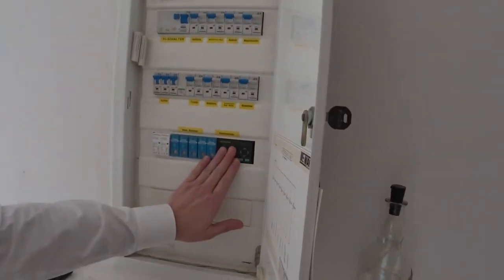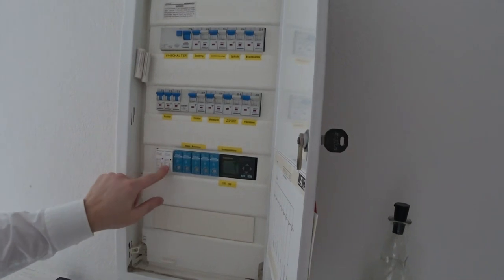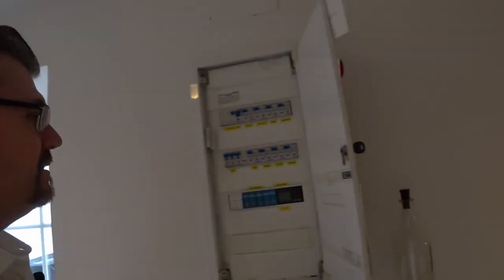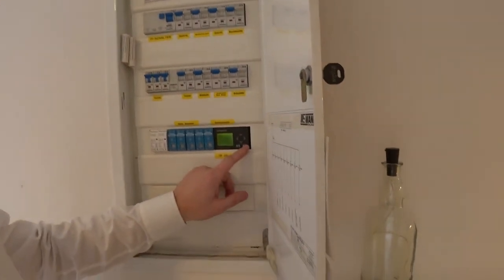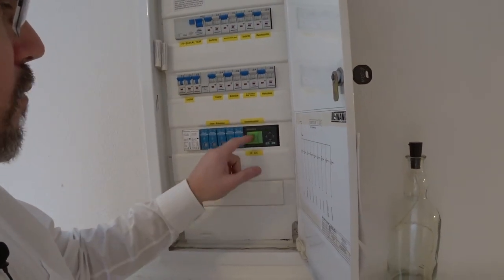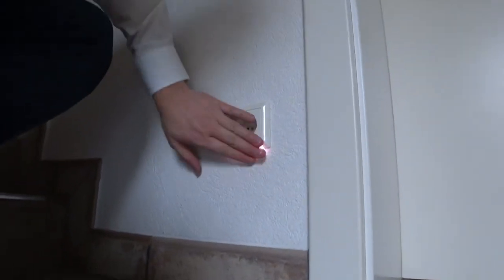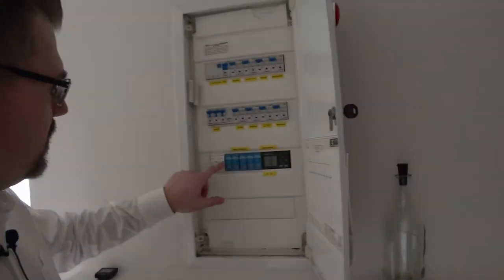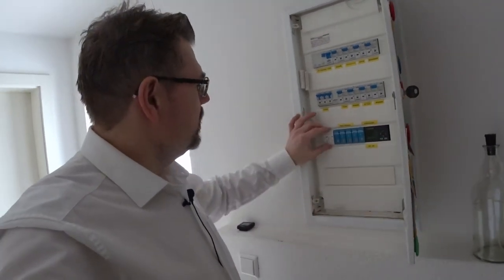PRSL 06: Aisle Light - Real Application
The final version of the aisle light with the Siemens logo installed and shown.